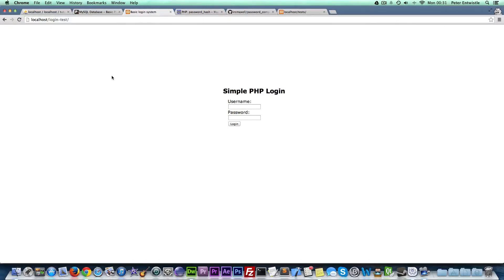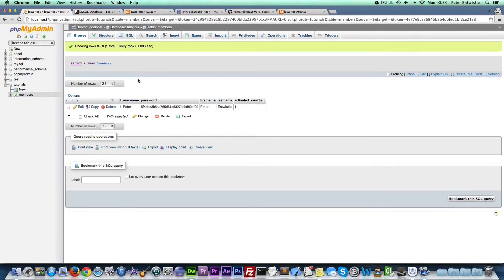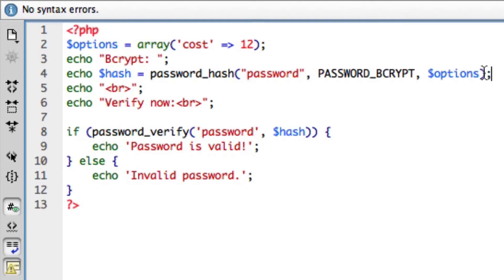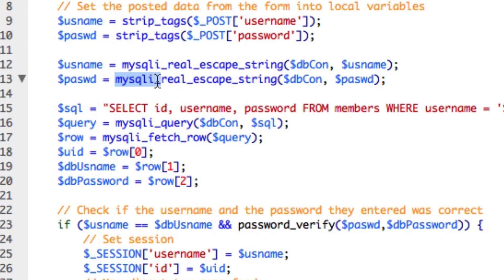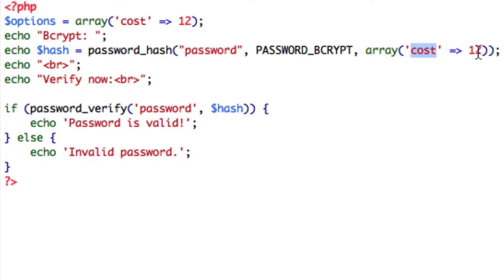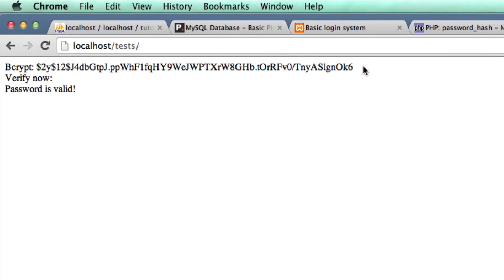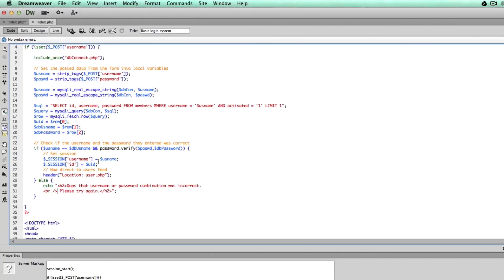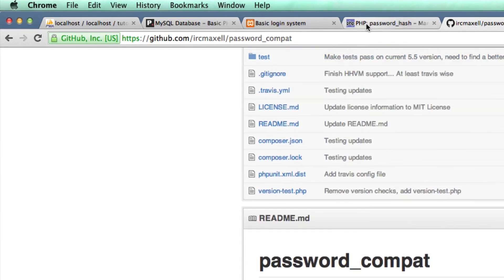Password Security - Basic PHP Login System Part 3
This short tutorial series shows you how to create a very basic login functionality, that you can add to your websites. In the third part of this series of tutorials, I cover password security best practices in PHP, using Bcrypt. We continue with the code from the previous lesson and implement a more secure way of storing passwords.